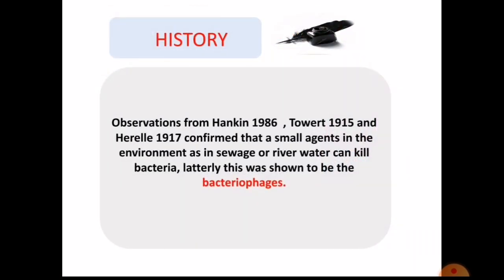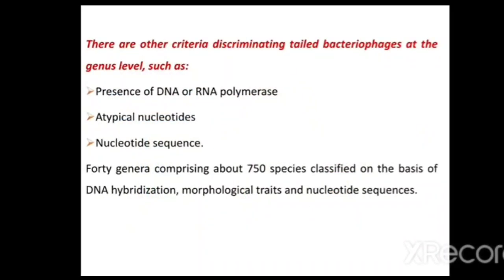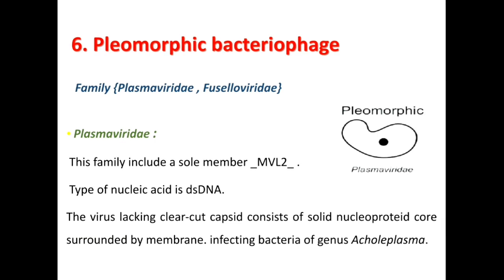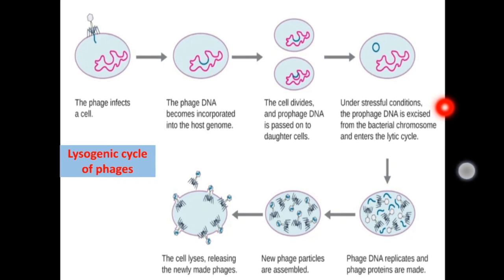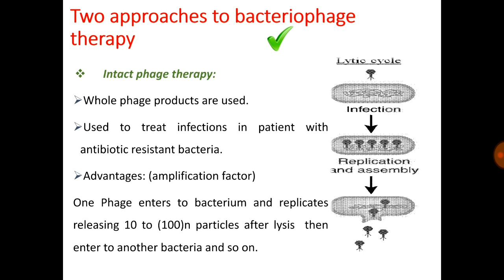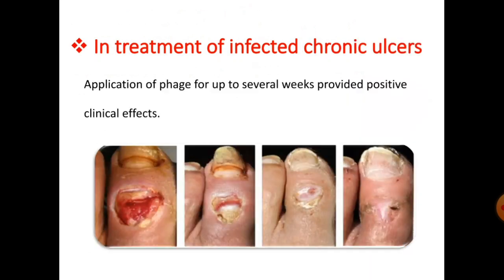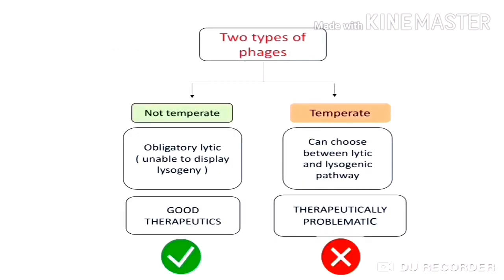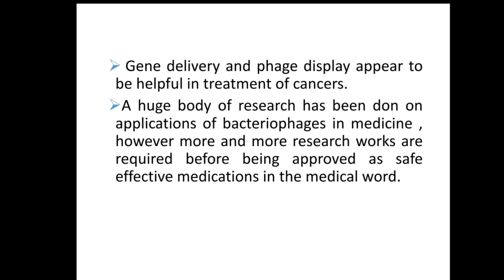Bacteriophages.. by 3th stage.. MMC